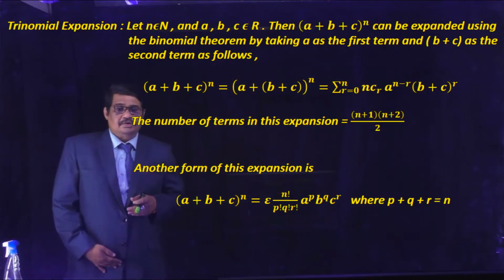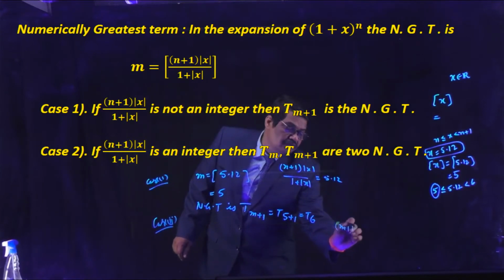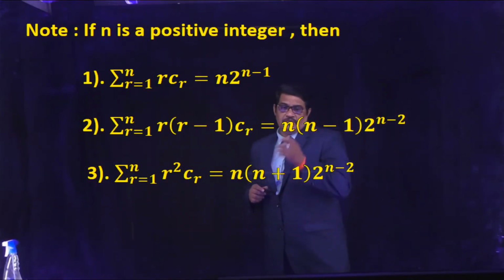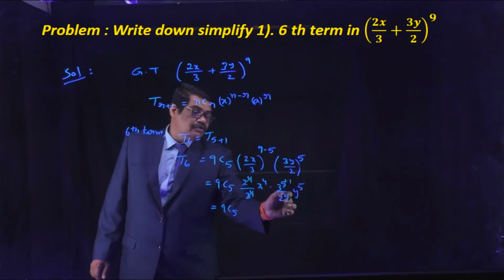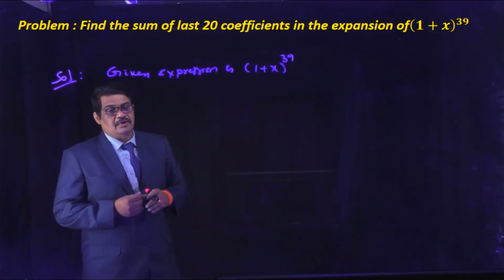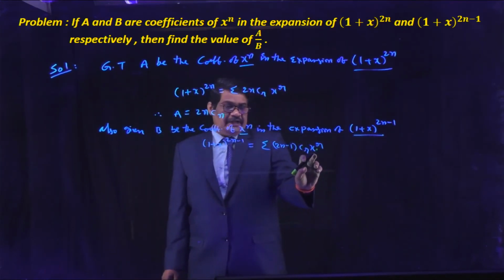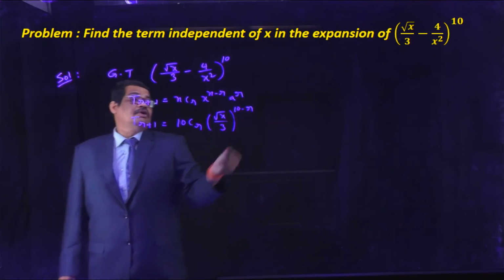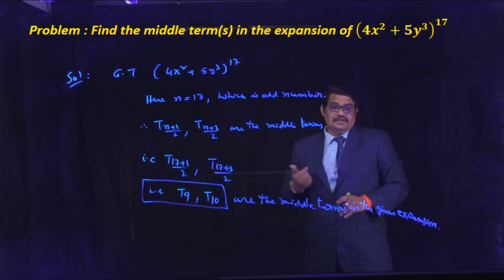BINOMIAL THEOREM 3